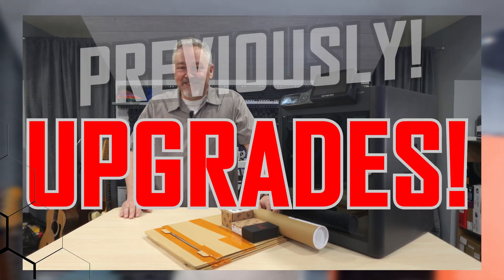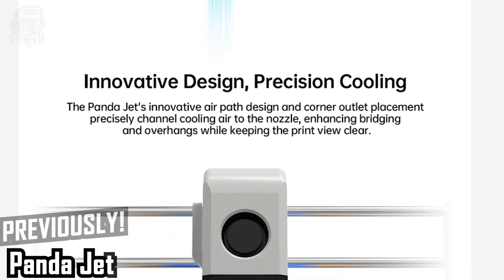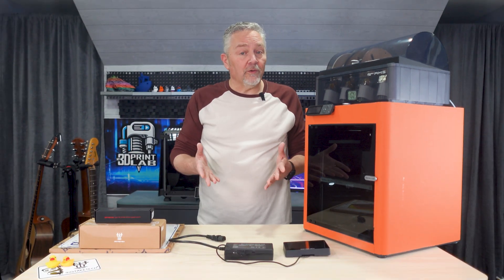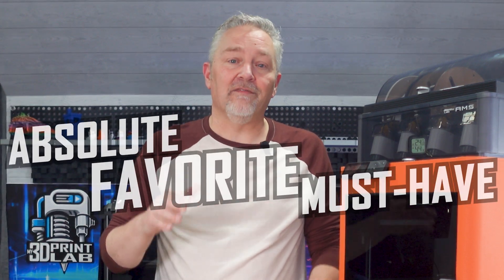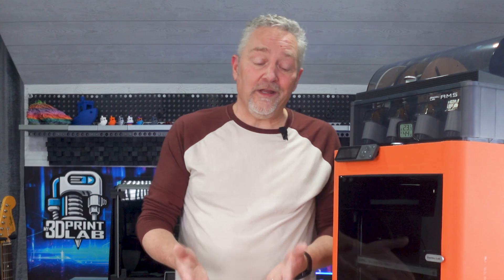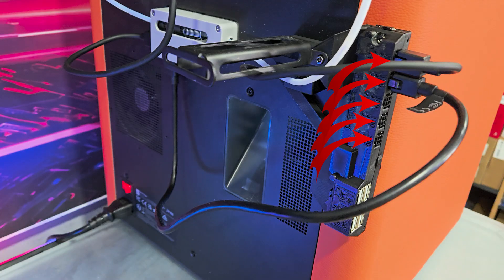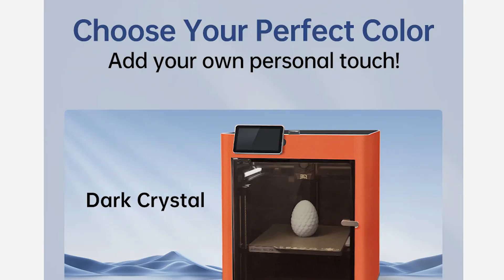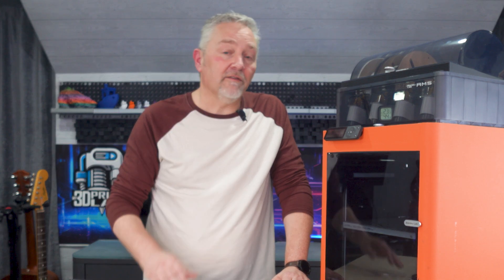Upgrade Highs & Lows: What worked and what didn't!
Not all upgrades are created equal! Explore the highs and lows of upgrading your Bambu 3D printer with these Big Tree Tech upgrades and accessories! From the incredible CryoGrip Build Plate to the frustrating Revo Nozzle, I share what worked, what didn’t, and what I’d absolutely recommend.

CHAPTERS:
0:00 // Intro
0:43 // Recap & Review
0:53 // Recap: Panda Fur
1:29 // Recap: Panda Lux
1:43 // Recap: Panda Touch
1:53 // Recap: Panda USB Hub
2:03 // Recap: Panda Jet
2:29 // Recap: Panda Revo
5:55 // Recap: Panda CryoGrip
6:42 // New Upgrades
6:55 // Panda PWR
7:55 // Panda Branch
9:50 // Panda Door
11:49 // add 9 minute timer
12:40 // Thanks